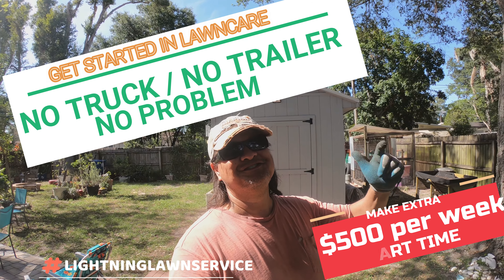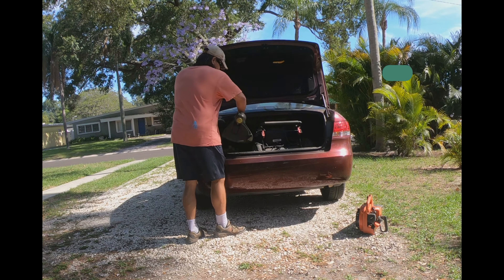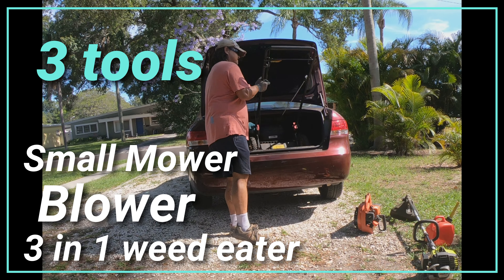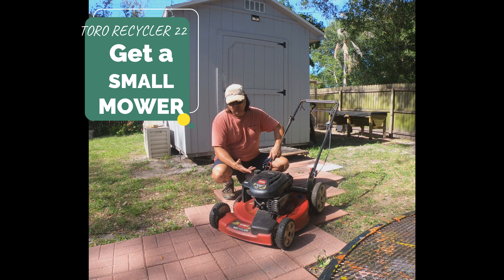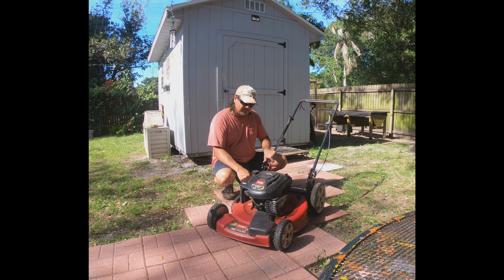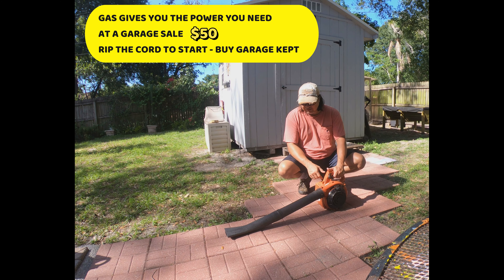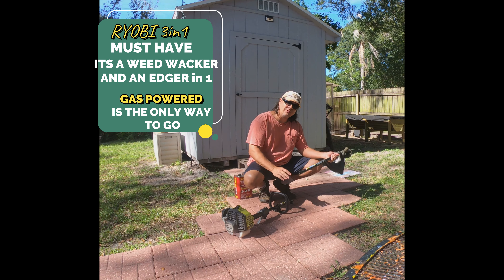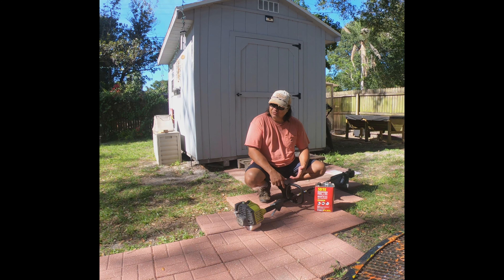LAWNCARE OUT OF YOUR TRUNK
IF YOUR LOOKING TO START YOUR LAWN BUSINESS BUT YOU DON'T KNOW WHAT TO DO - THIS IS IT.  I STARTED MY LAWN BUSINESS LAST YEAR.  I DO IT PART TIME BECAUSE I HAVE A FT JOB AND JUST WANTED TO MAKE SOME EXTRA INCOME ON THE SIDE.  ITS EASY, FUN, AND THE BEST PART IS YOU CAN MAKE YOUR OWN SCHEDULE.
I DON'T HAVE A TRUCK OR TRAILER - SO I JUST LOAD EVERYTHING UP IN THE TRUNK OF MY CAR.
EVERYTHING FITS PERFECT -
EVENTUALLY I WOULD LIKE TO GET A TRUCK AND TRAILER - BUT FOR NOW THIS WORKS GREAT TOO.
LESS COST AND JUST AS EASY.